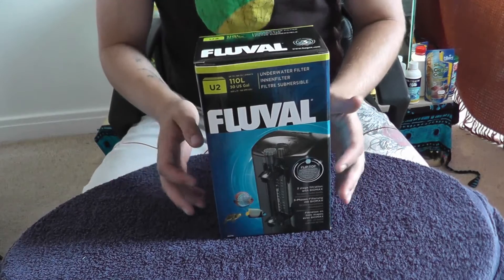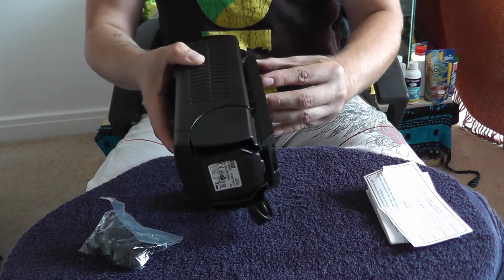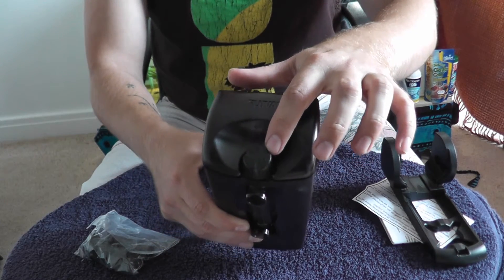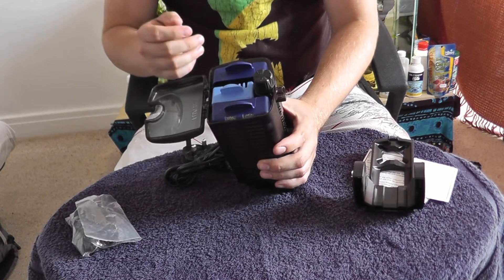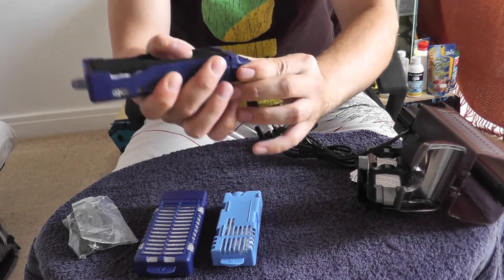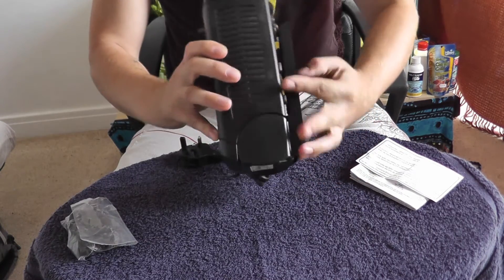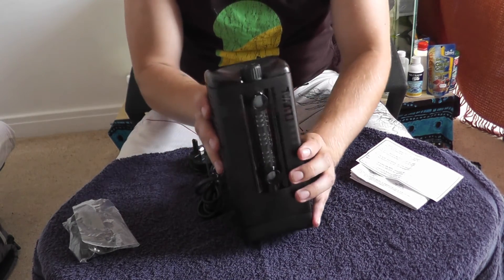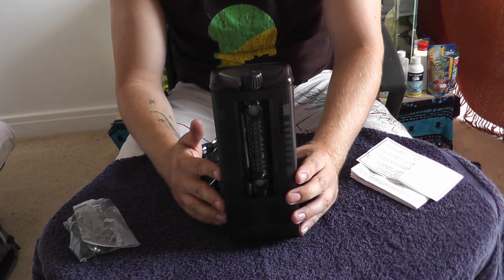Fluval U series U2, U3, U4 Internal Filter Review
Fluval U series U2, U3, U4 Review
In this video i unbox and review the Fluval U series internal aquarium filter.